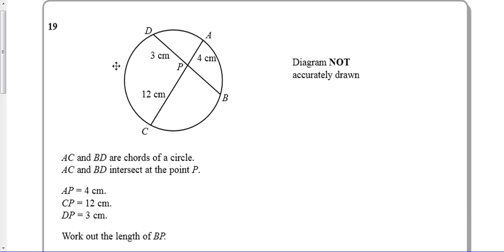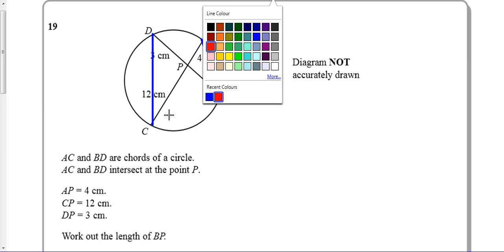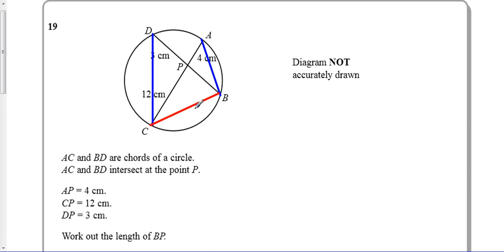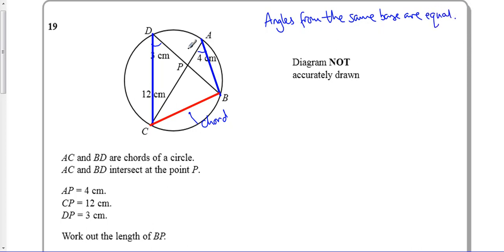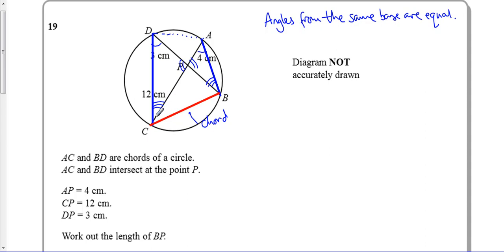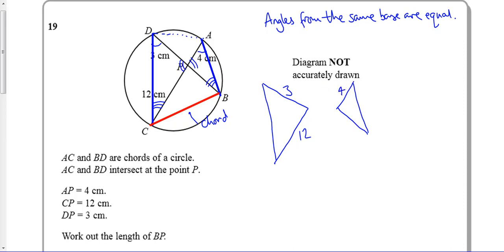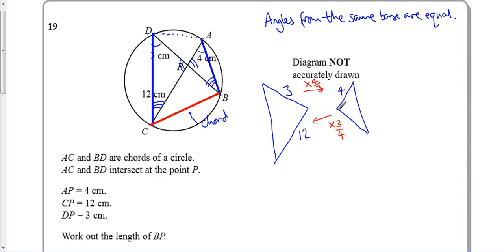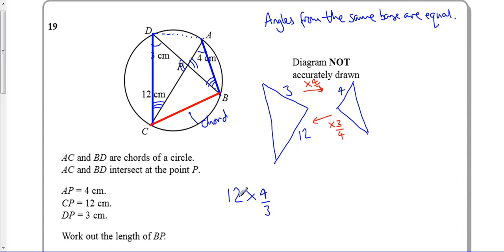Circle theorems Similar Methods Unit 1H Q19